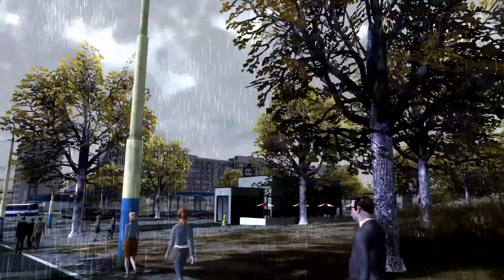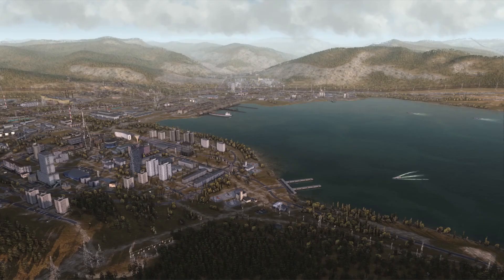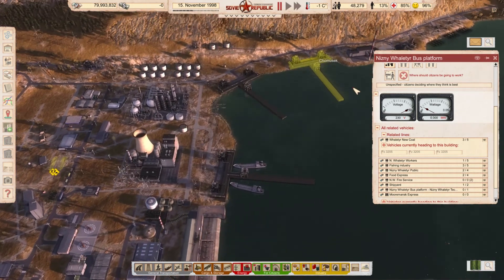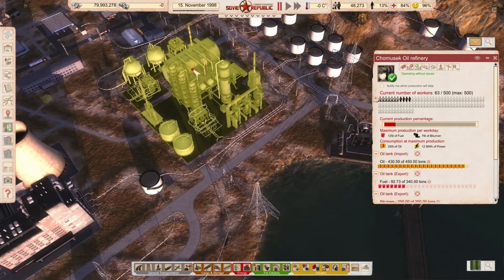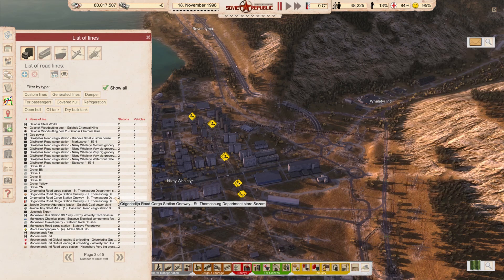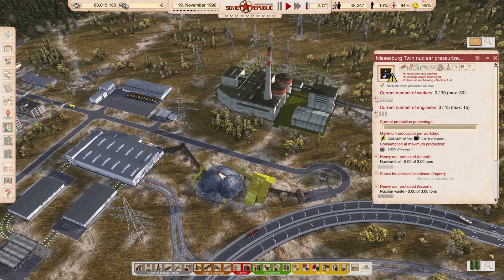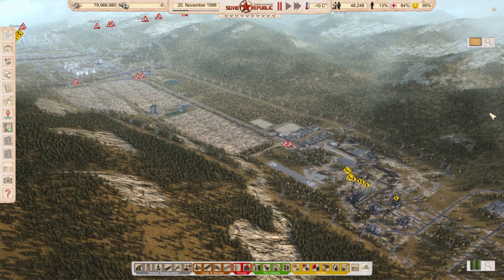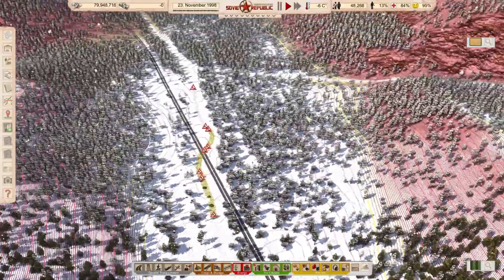Soviet Republic - Alaska - Public Transport - Ep.201